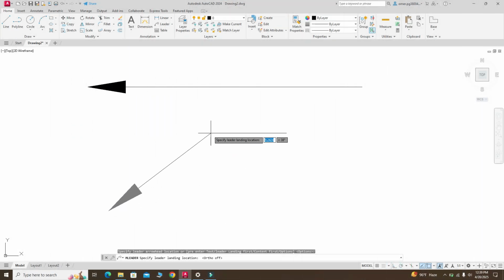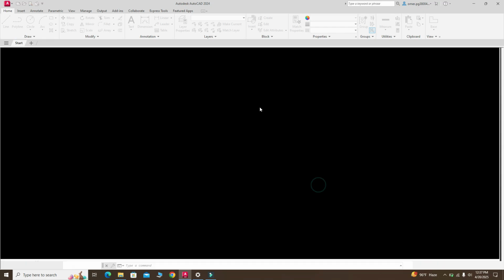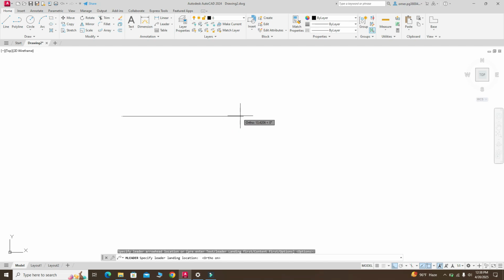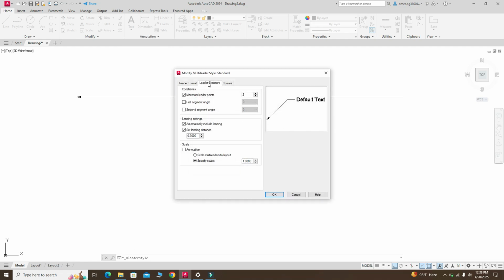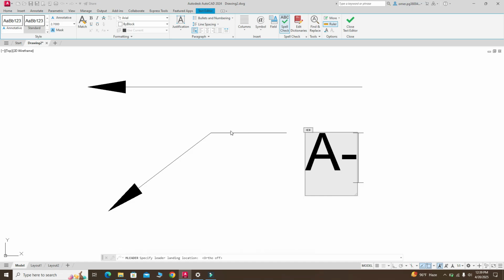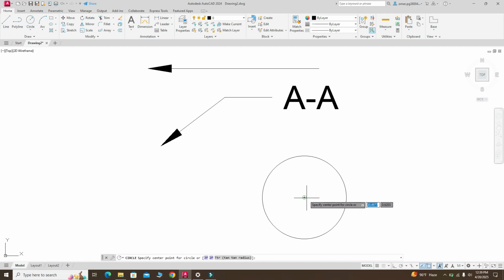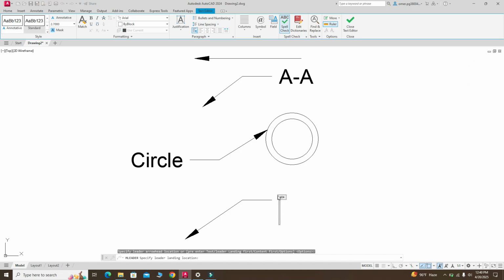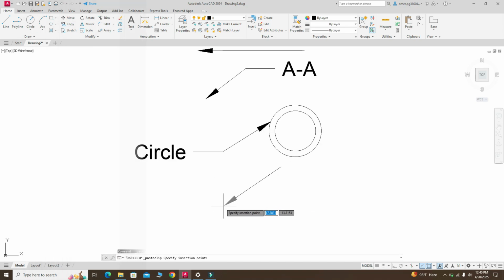Line with Arrowhead | AutoCAD Arrowhead Command | Draw Line with Arrowhead | AutoCAD Leader Command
Hi friends, welcome back to CADable. This is Engr. Ibrahim Omer. In this short tutorial, I’ll show you how to use an arrowhead with and without text in AutoCAD.

At the start of the tutorial, I’ve shared some examples where you can use a leader, such as in mechanical parts, floor plans, electrical drawings, schematic drawings, and more.

Chapters of the tutorial:

0:00 - Use of arrowhead in AutoCAD
0:19 - AutoCAD basic settings
0:32 - Arrowhead 1st example
0:55 - Change arrowhead size
1:14 - Arrowhead example with text
1:37 - Another arrowhead example with text
2:00 - Arrowhead without text
2:30 - Conclusion